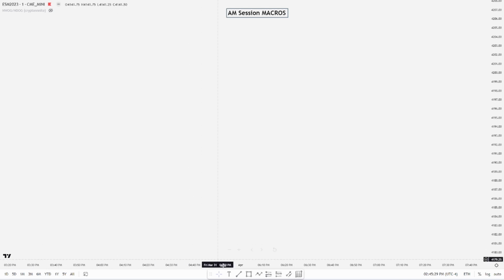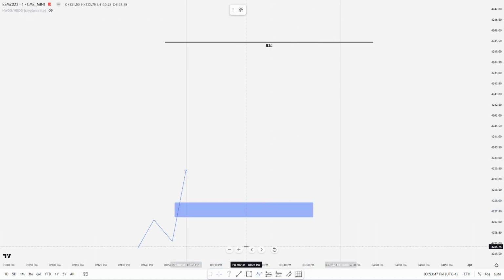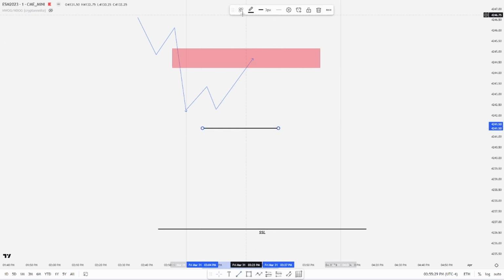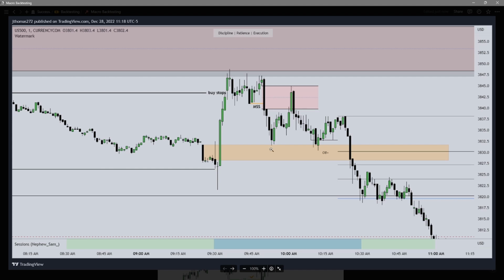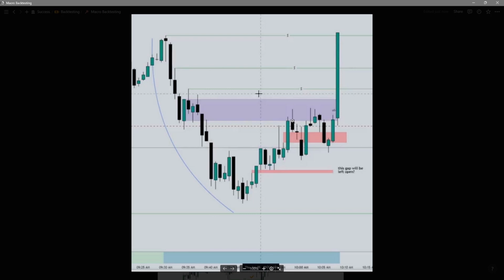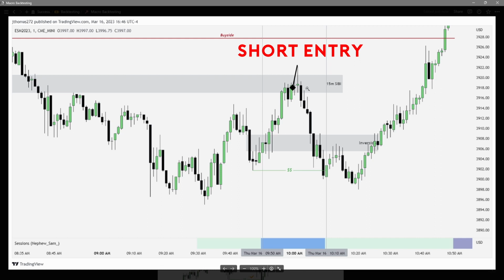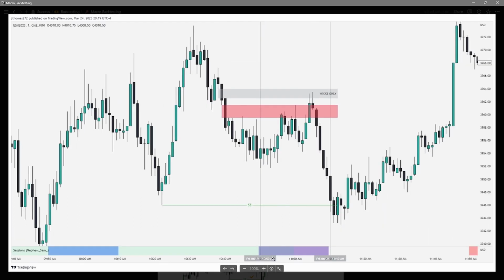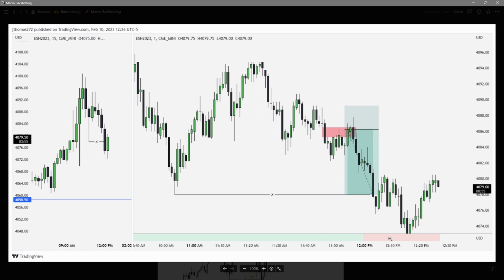HOW TO TRADE AM MACROS | ICT Concepts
Explanation video about the AM session Macros. Timeframes are as follows; 9:50 to 10:10, 10:50 to 11:10, and 11:50 to 12:10. Episode 1

Ephesians 3:20.
produced and edited: flux trades